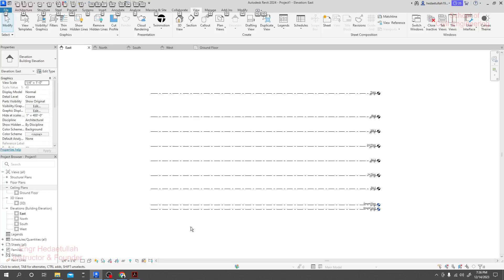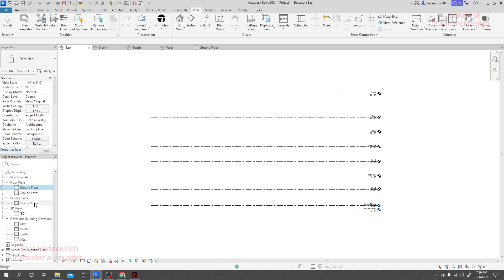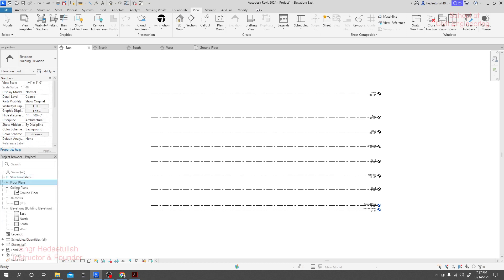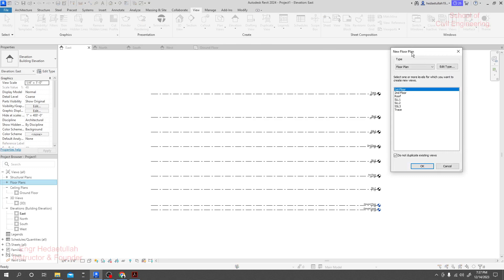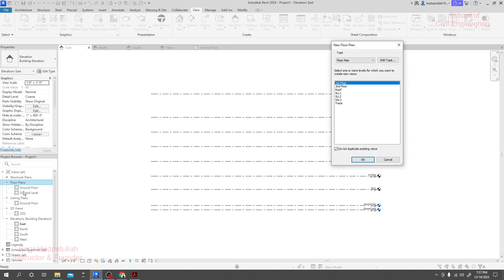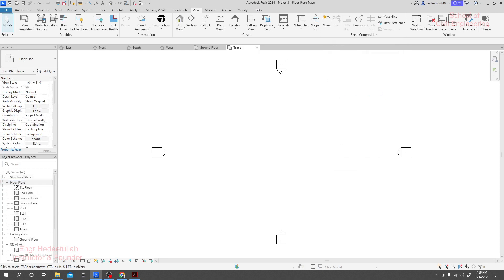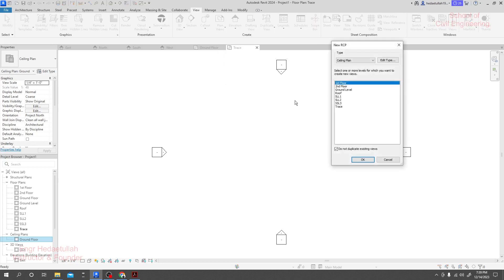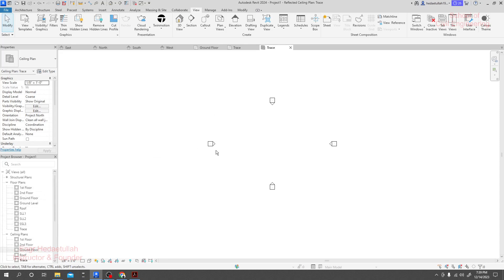12. Revit 2024 - Complete Revit Tutorial for Beginners - Add Missing Level in Plan Section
revit architecture
Revit tutorials
evit for beginners
Revit 2024
revit tutorial
revit 3d
Add Missing Level in Plan Section
Add or Modify Level or Story